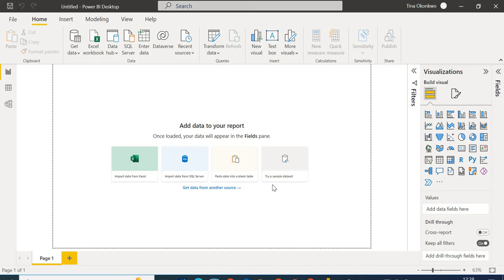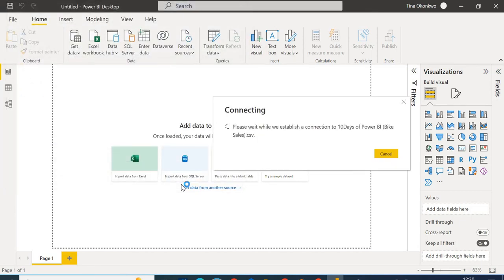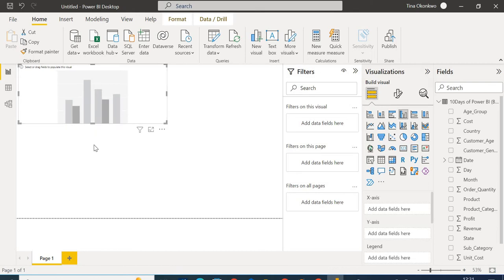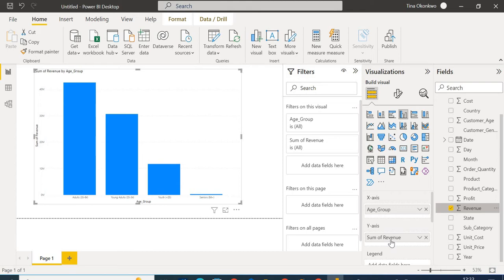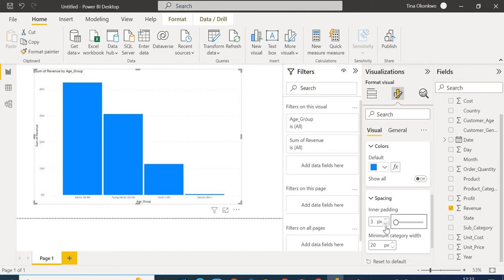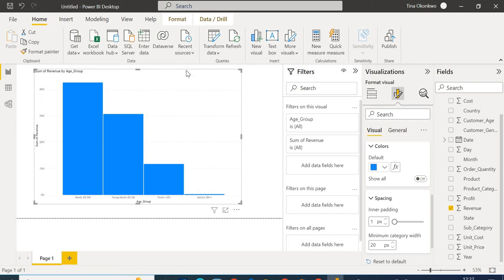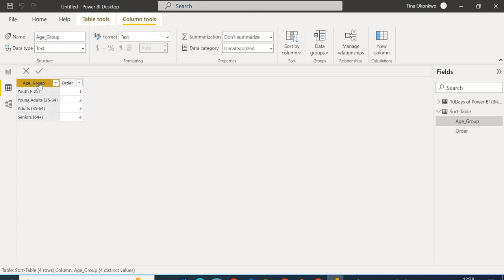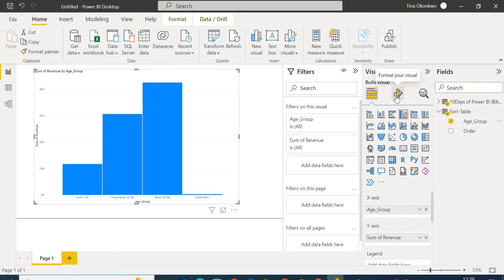How To - Create an Histogram and Custom Sorting in Power BI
In this video, you'll learn how to create an histogram chart which is useful in understanding the distribution of data. I'll take it a step further and show you how to custom sort this histogram chart in Power BI.